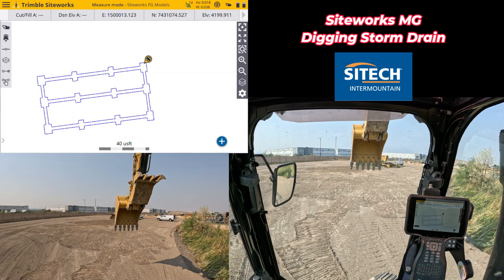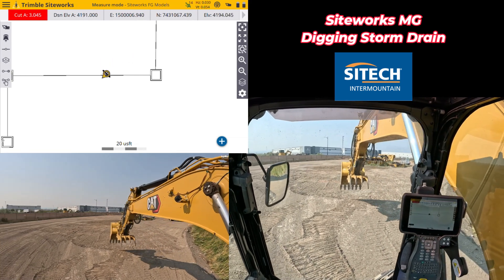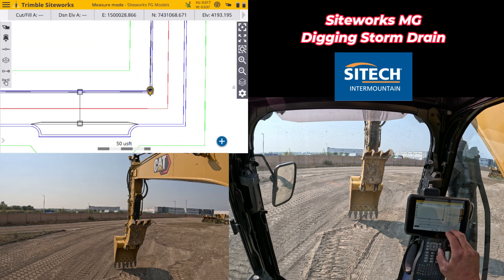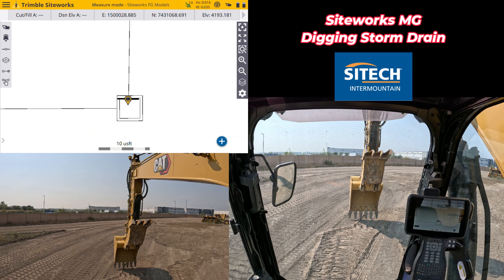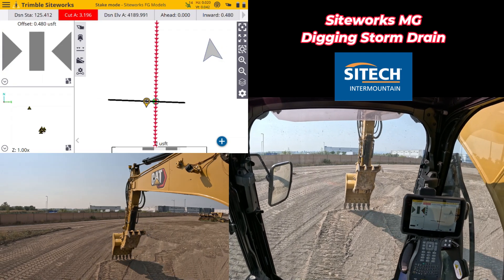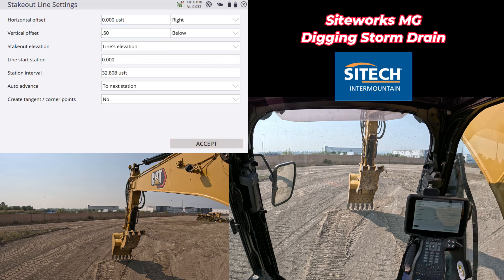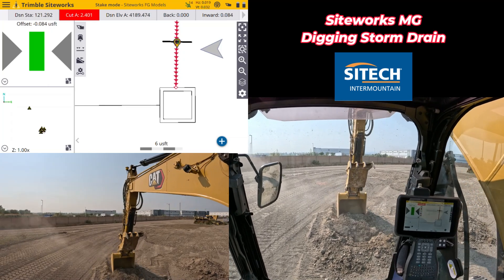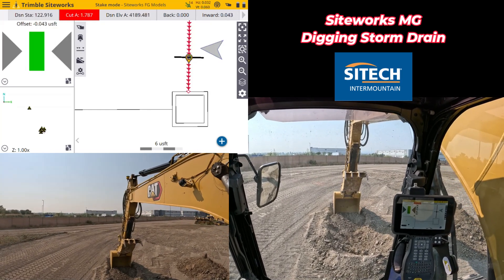Siteworks Machine Guidance Digging in Storm Drain - VCL File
Using your rover to do layout and then putting it on the machine to go dig is invaluable and a real awesome feature.